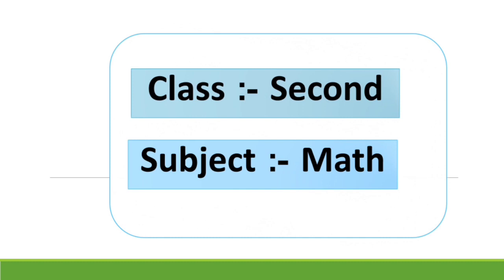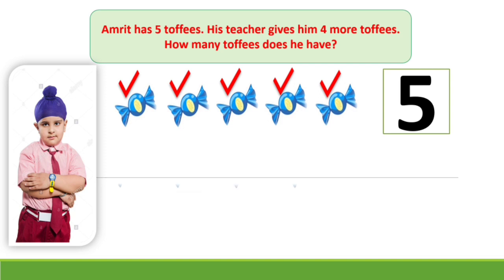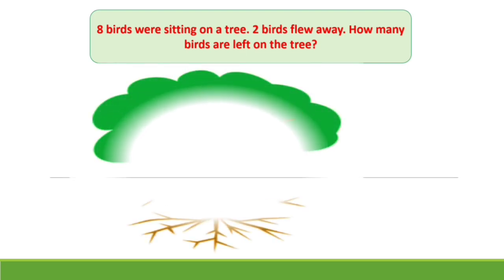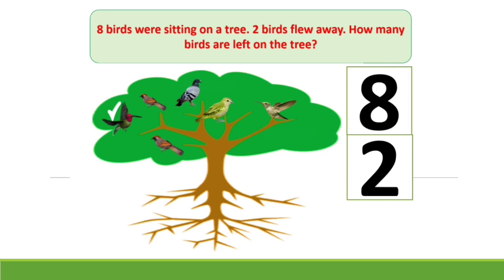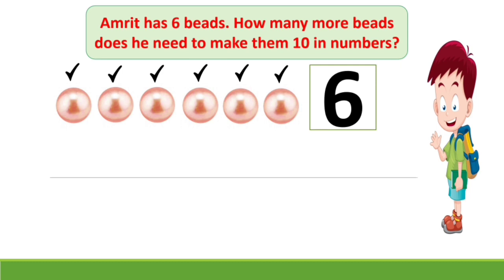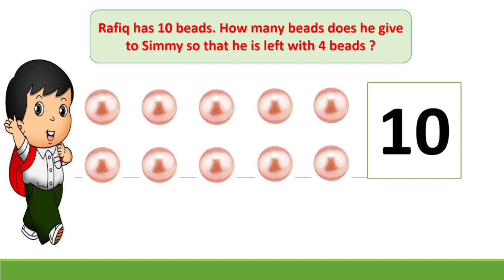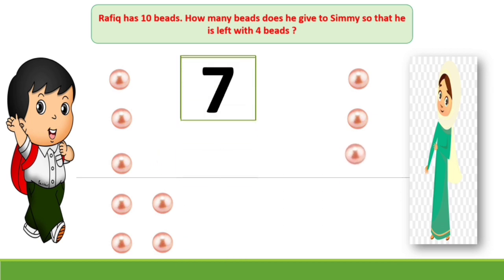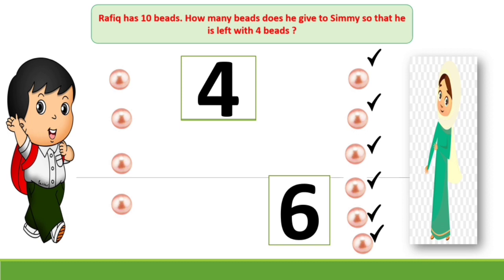Learn how to solve statement questions based on addition and subtraction in English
Learn how to solve statement questions based on addition and subtraction.